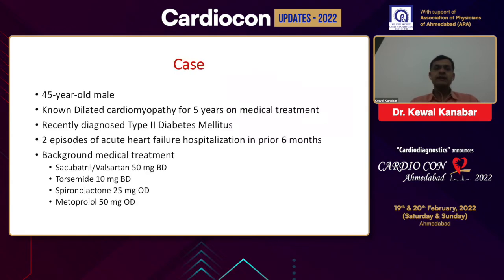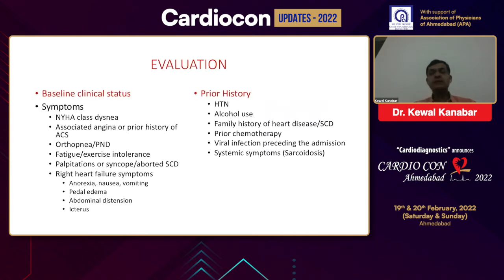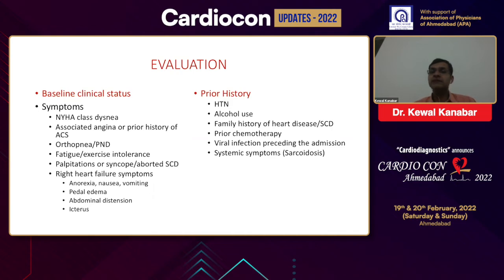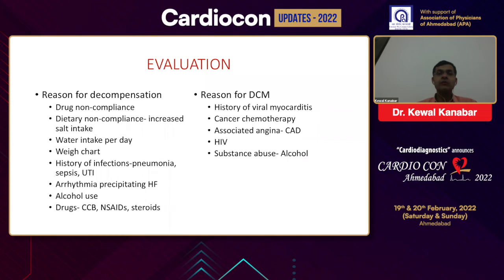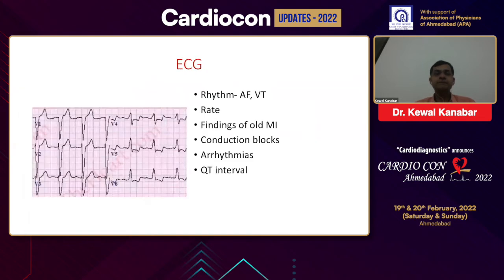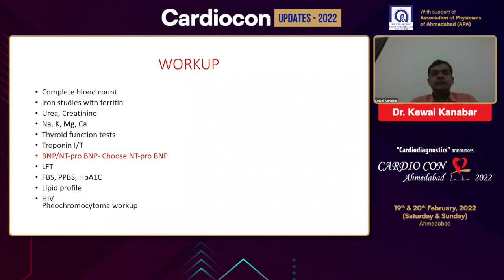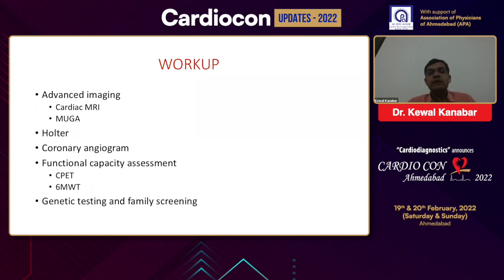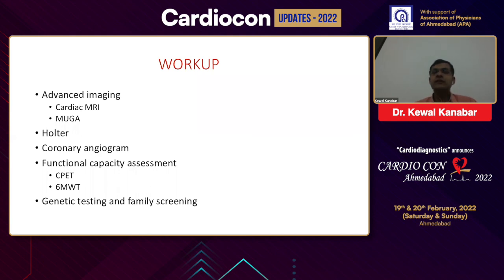Dr. Kewal Kanabar - Refractory Heart Failure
A 45 year old male was diagnosed as DCMP for 5 years and has been hospitalised for worsening
of heart failure twice in last 6 months. He has recently been diagnosed diabetic. He has been on
MRA as well as loop diuretics, beta blockers and ARNI. My further approach of evaluation will be